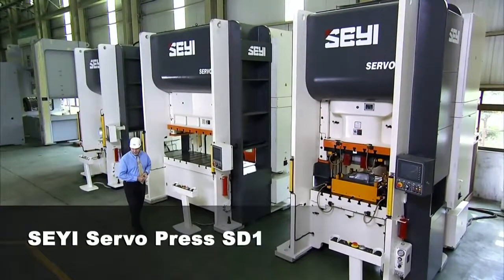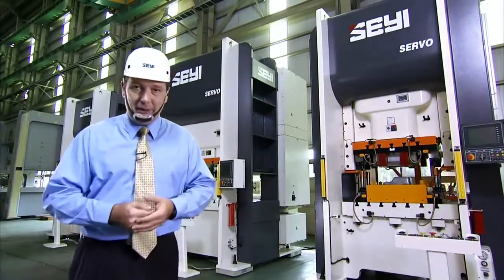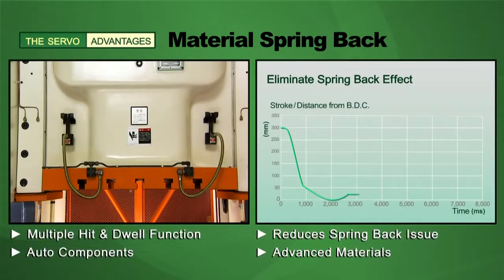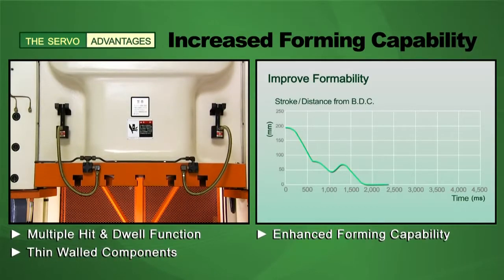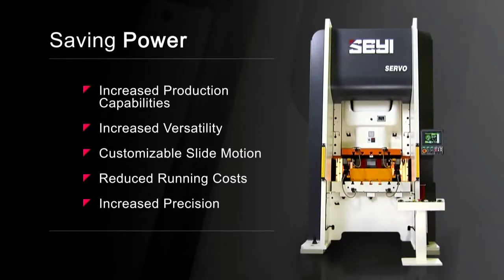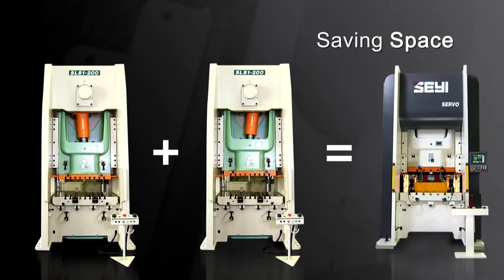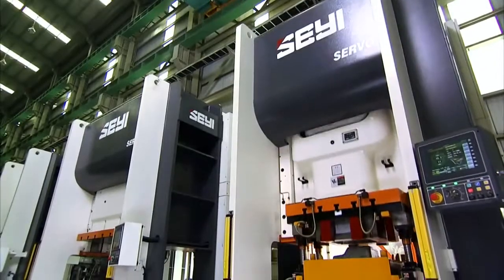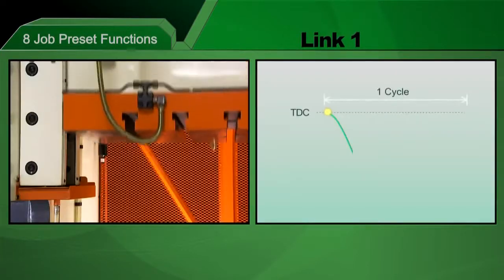SEYI Servo Press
Advantages of Servo Drive Stamping Presses